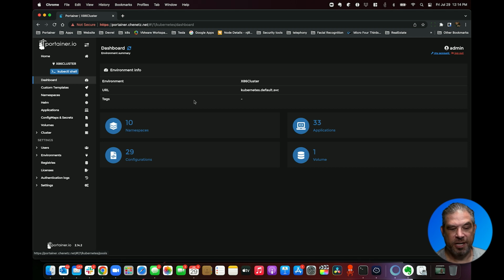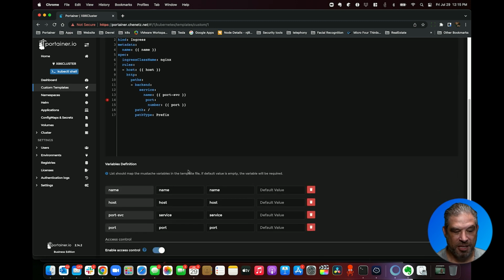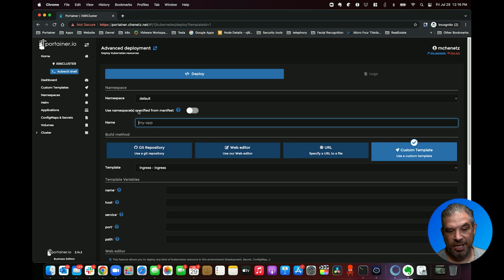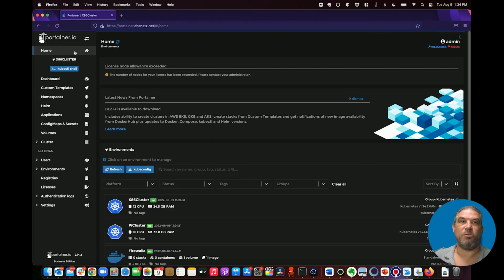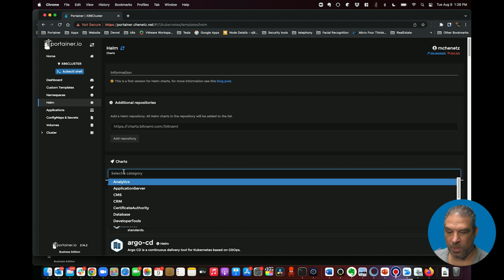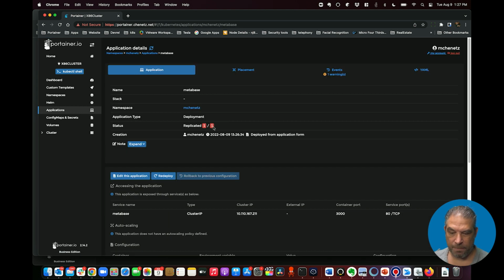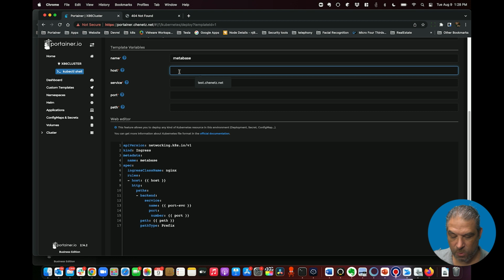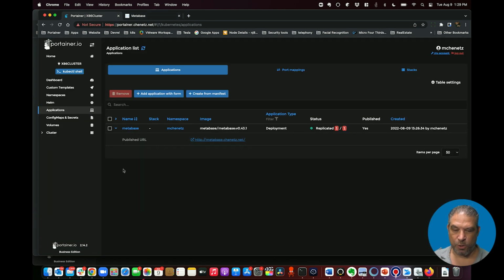PortaiNerd - Series 3 Episode 1 - The Art of Possible with Portainer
In this first episode of the third series of PortaiNerd, Michael Chenetz discusses the art of possible with Portainer, and specifically how DevOps and IT Ops can work together effectively when deploying apps.